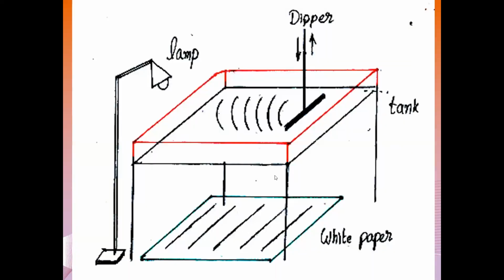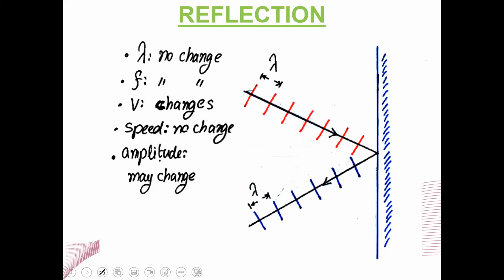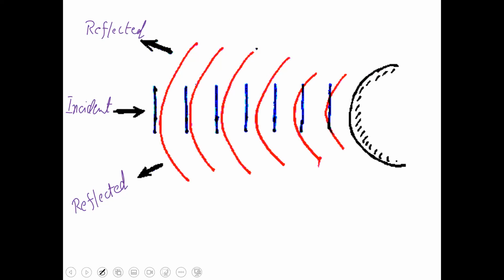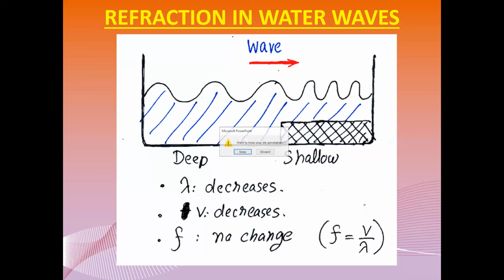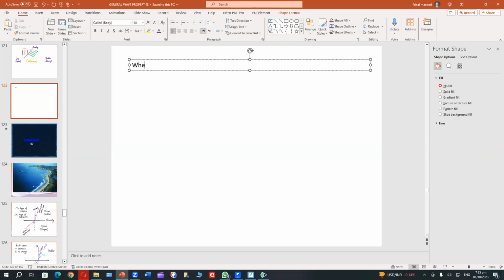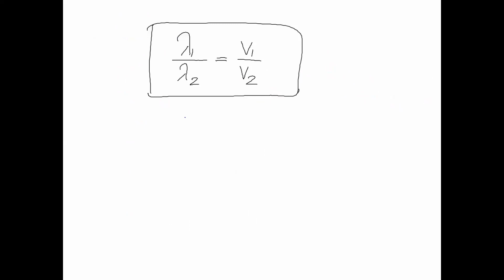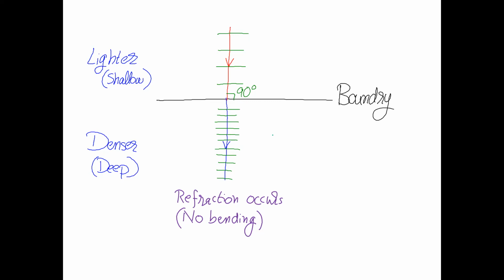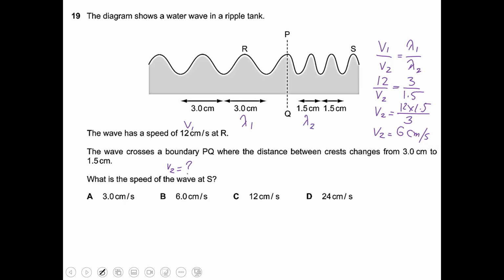WAVES Part 02 - O LEVEL PHYSICS